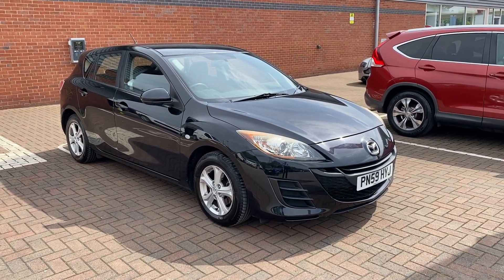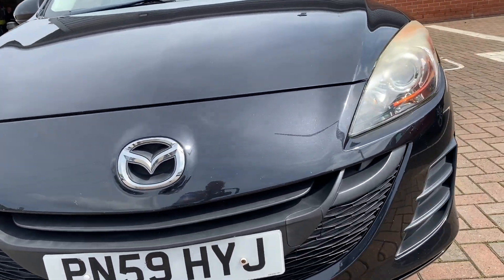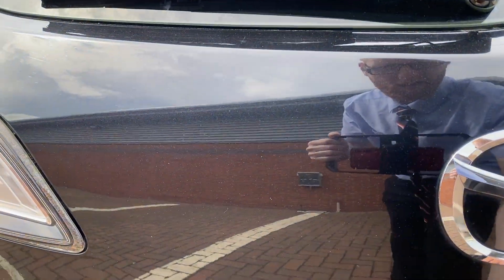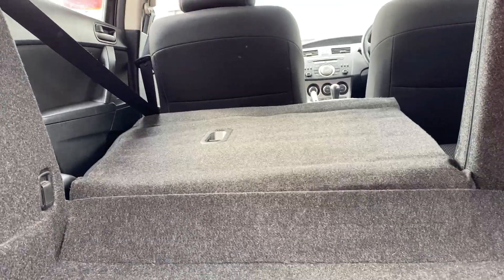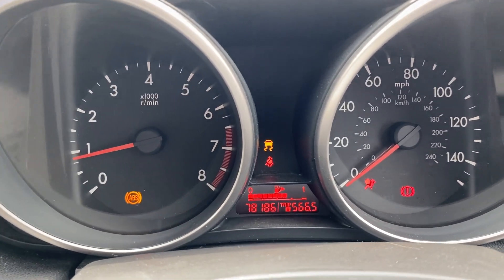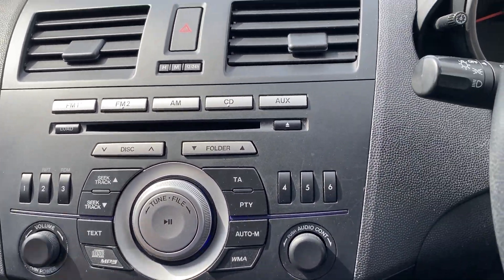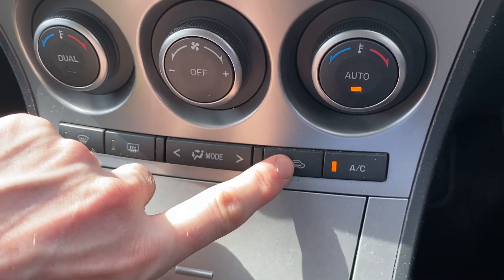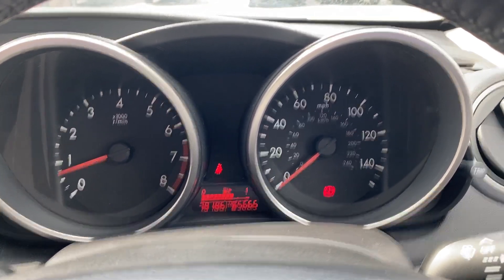Mazda Mazda3 1.6 TS 5dr | Lancaster Automart A2B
Mazda Mazda3 1.6 TS 5dr

This vehicle features:
Alarm
Alloy Wheels (15in)
Climate Control
Computer (Driver Information System)
Electric Windows (Front/Rear)
In Car Entertainment (Radio/CD/MP3)